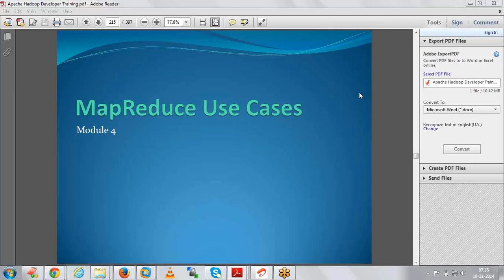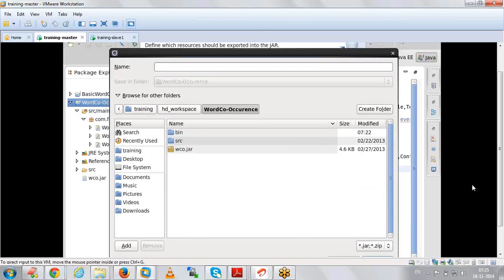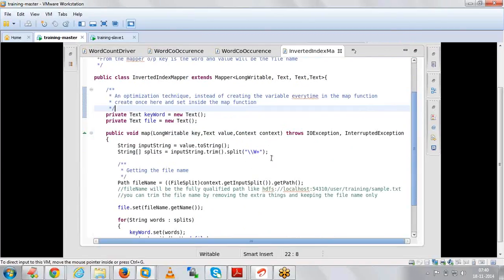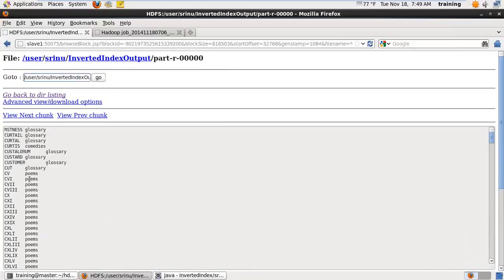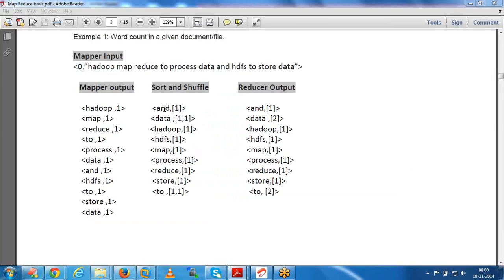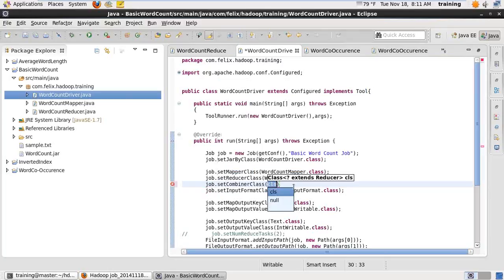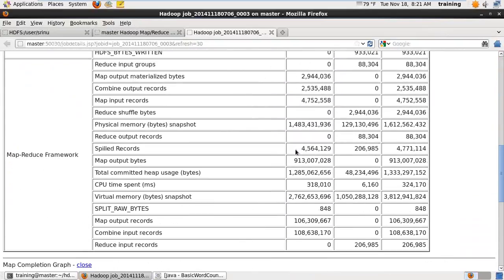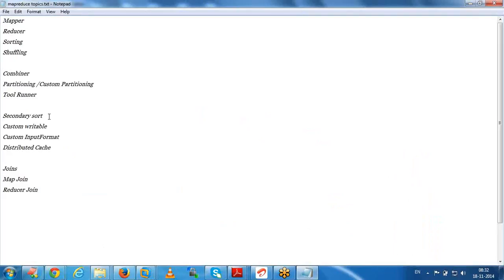10) MapReduce Class-3